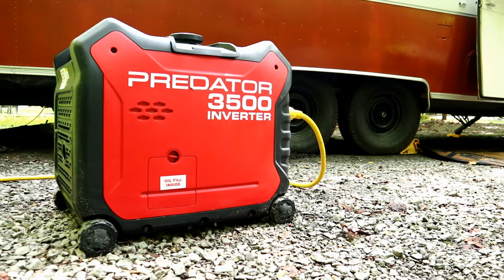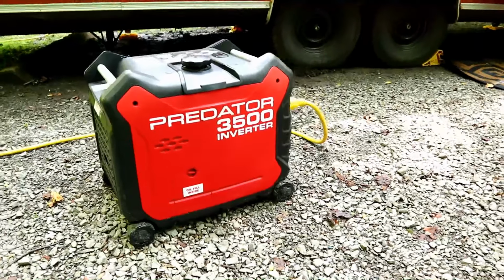RV BOONDOCKING IN THE SMOKY MOUNTAIN NATIONAL PARK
Hello Fellow Nomads; We have been to the Smoky Mountain National Park many times. But this time was our first with our Airstream Argosy. RV Boondocking in the Smoky's is tricky. No hookups and solar isn't going to be your friend. However, we do have a few tips that might help. This is one of the lesson's we have learned as full time RV'ers, if you want to boondock in the National Parks, better come prepared. We also give you some RV living tips on how to get water, and why your GPS might take you the wrong way into some of the Smoky Mountain Campgrounds.

Products we talk about in this video:
3500 Watt Super Quiet Inverter Generator (We love it)

We are Scot & Ariane and our Nomadic Idea is to travel the country in our vintage 1976 Airstream Argosy. Our idea is to live a minimal life and, explore  the freedom of RV life. We would love if you joined and came along with us.

Our Airstream Argosy Renovation from Start to Finish on our Playlist

Shopping with our Amazon link is free way to help us pump out more content